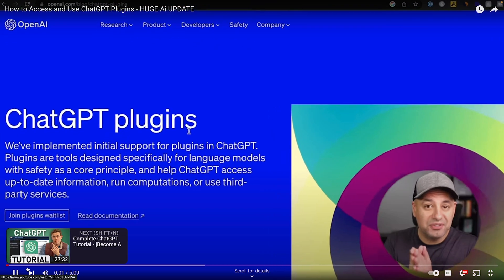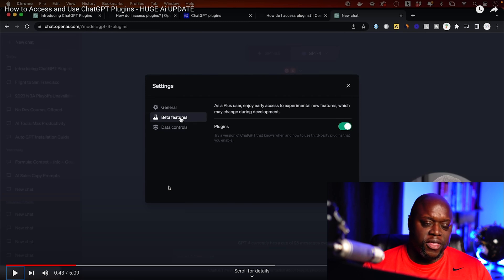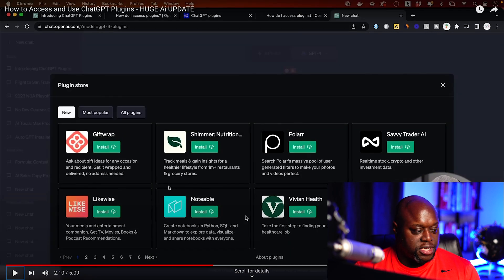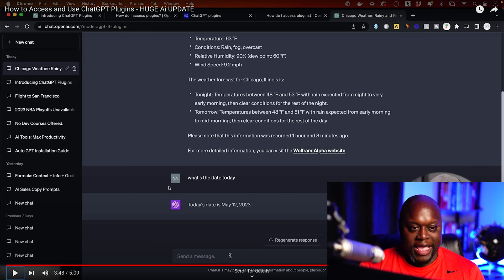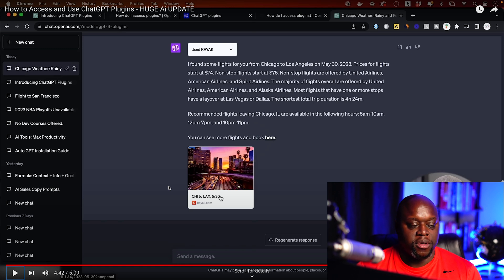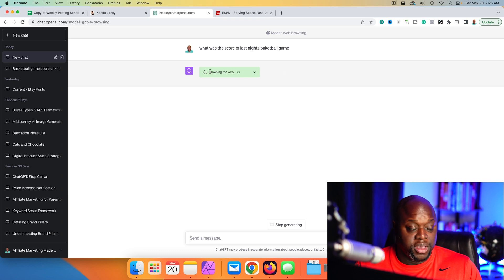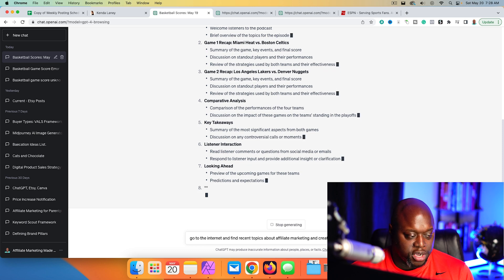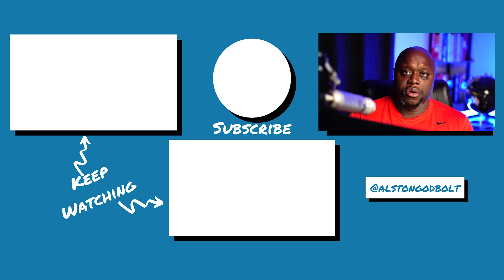How to Access and Use ChatGPT Plugins | HUGE Ai UPDATE | Reaction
In this video, I react to the new plugins feature that has been added to ChatGPT. Included in this video are a few examples of putting the new features to the test.